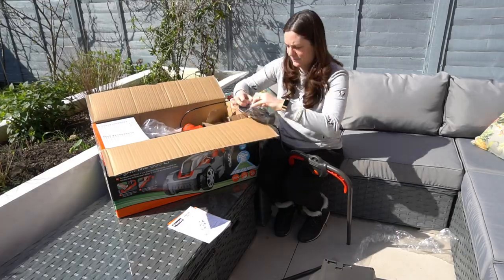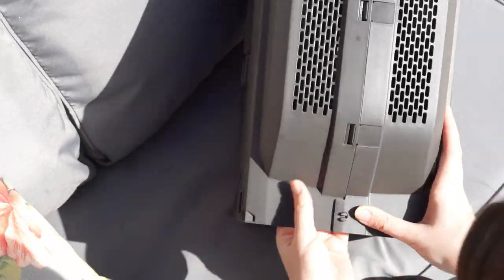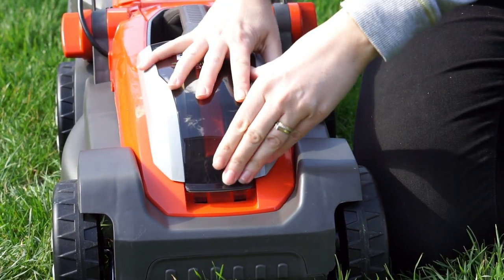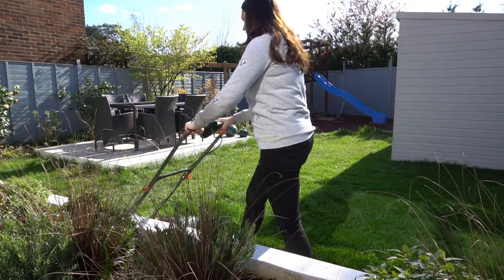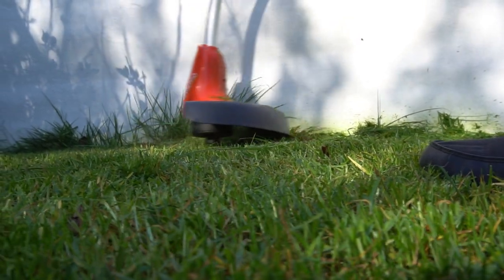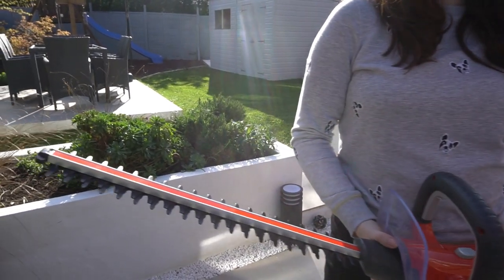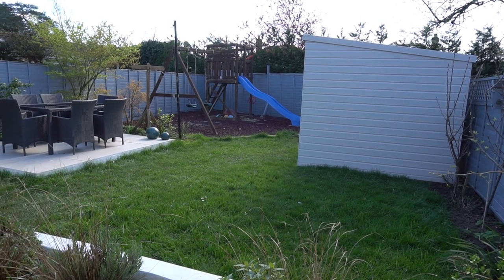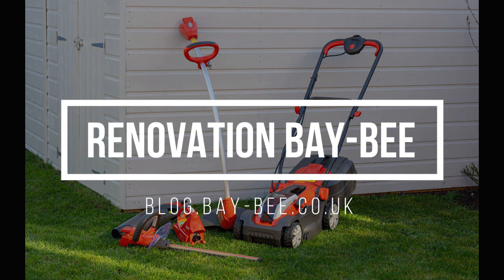AD Flymo Mighti Mo 300 Li Cordless Lawnmower & C Link Range Review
Here is a video review of the Flymo Mighti Mo 300 Li Cordless Lawnmower and the Flymo Cordless C Link range which includes a cordless grass trimmer, cordless blower, and cordless hedge trimmer.

Having a nice garden is a bit of a commitment. I want to have a beautiful space to relax in, pretty flowers to look at but I don't want it to take hours each week to maintain.

I usually have to wait until Kev has time to cut the grass and trim the hedge as the lawnmower is too heavy for me to use, but after trying out the new cordless Flymo products I can do it myself! This is going to make keeping on top of the garden so much easier.

Head to the blog post to see the full Flymo Mighti Mo 300 Li Cordless Lawnmower Review

*I was given these products for the purpose of this review, however, all opinions are honest and of my own.

- C Link Range
- Flymo Mighti Mo Lawnmower